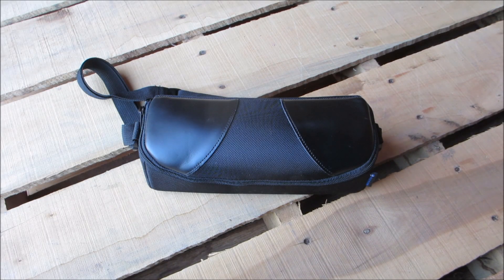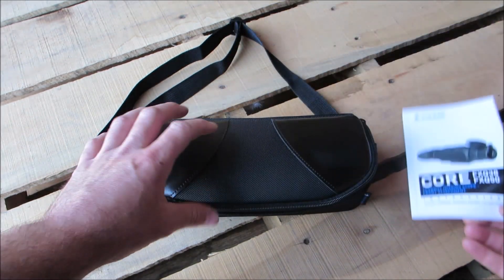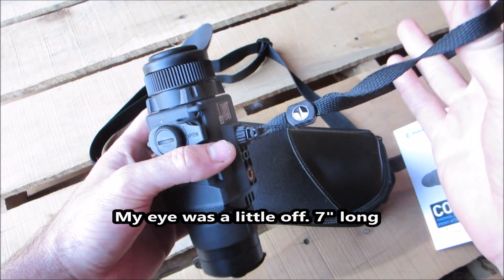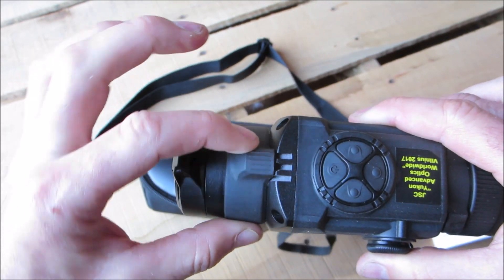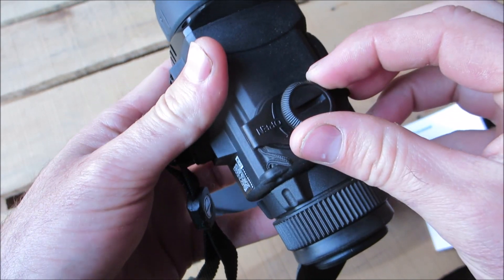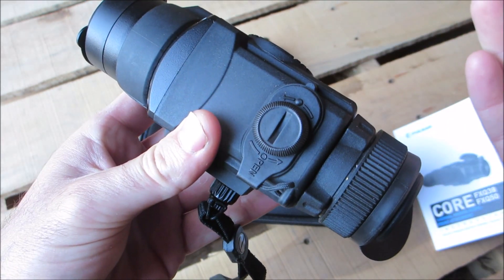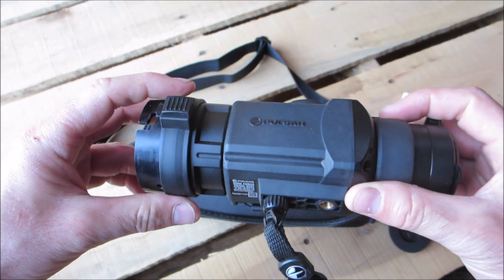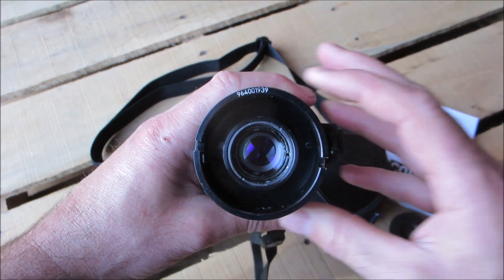Pulsar CORE FXQ38 External Overview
Brief overview of the Pulsar CORE FXQ38 thermal forward attachment.
sensor 384x288 17 micron 50hz
38mm lens
640x480 AMOLED display
1475 yard human detection range